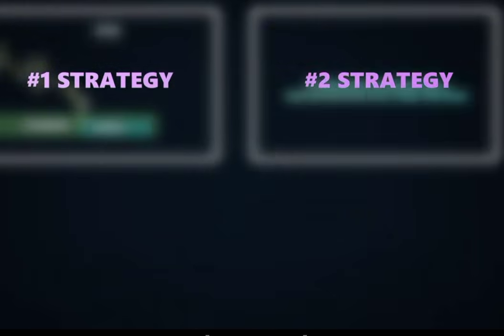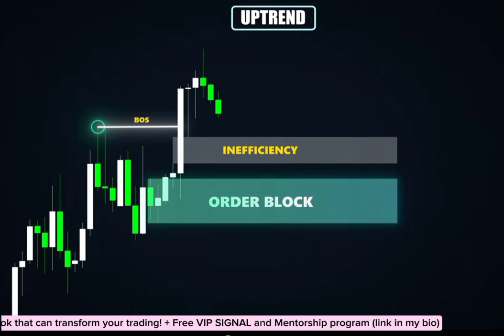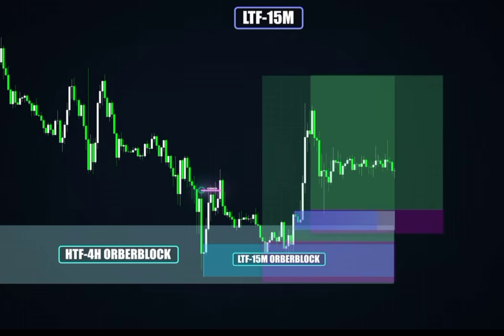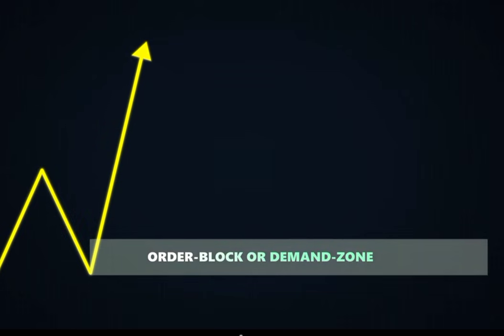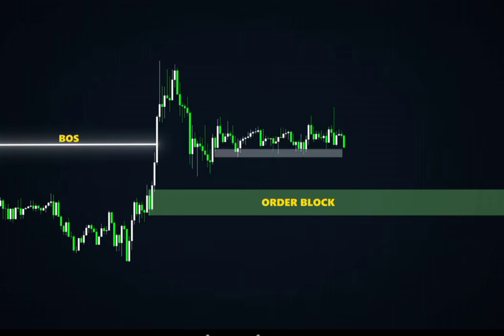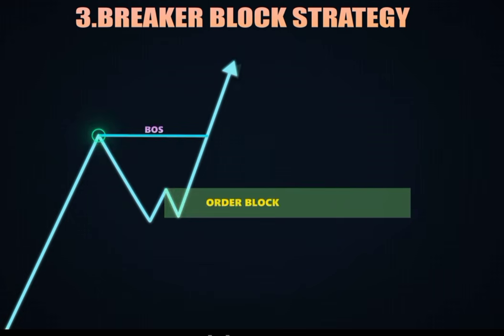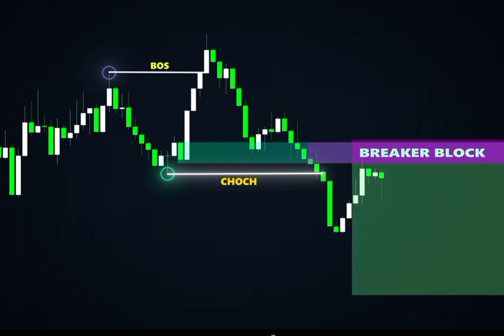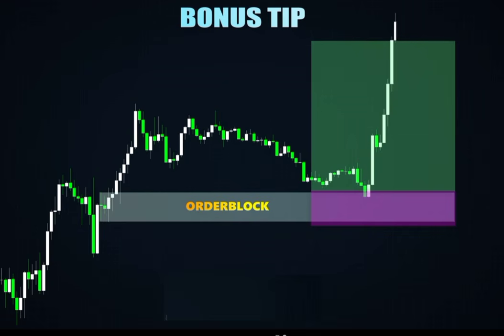You’re Using Order Blocks WRONG (Try These 3 Instead)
Most traders miss these order block setups.
In this video, I break down 3 powerful order block strategies that smart money uses for high-probability entries.

Perfect for Forex & Crypto traders using price action and smart money concepts.